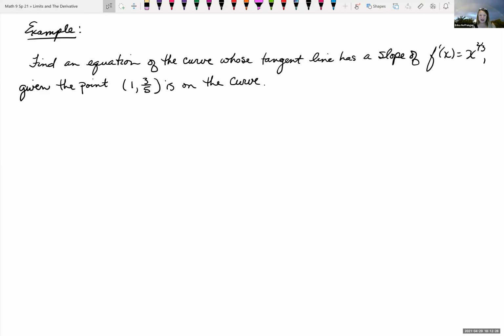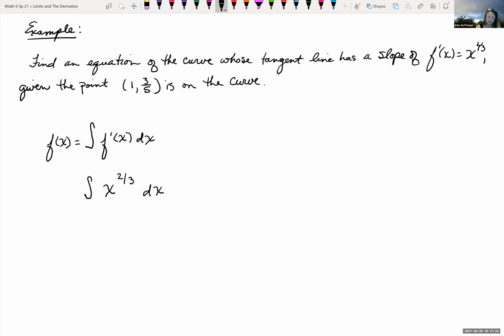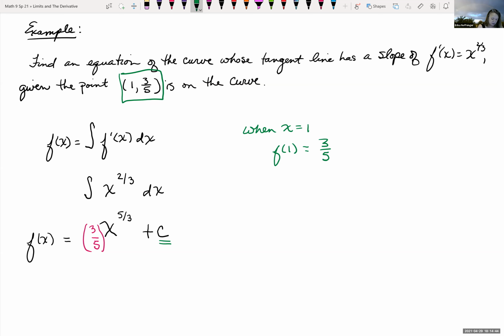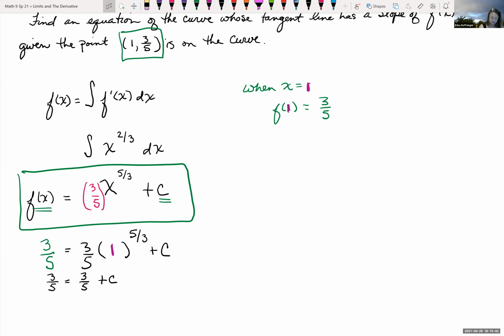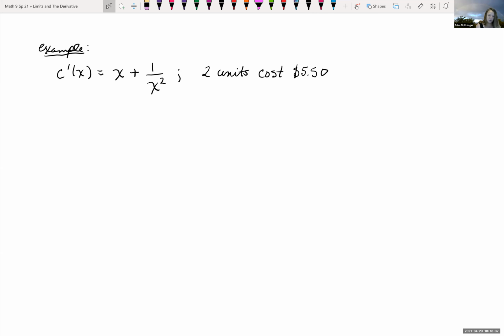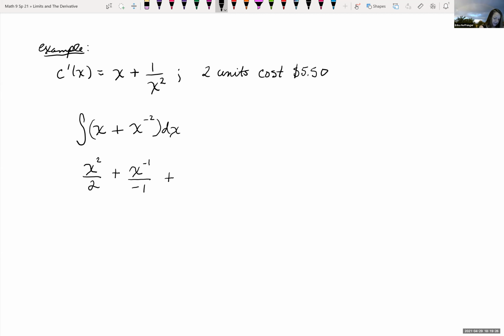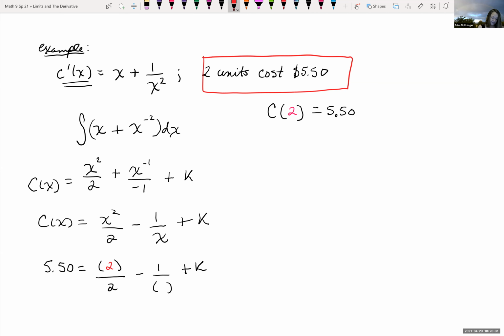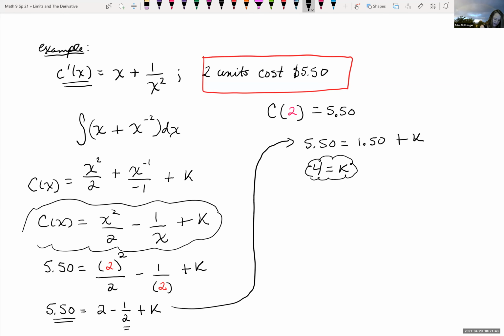Find the equation of a curve given the derivative function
An example of finding the equation of a curve given the derivative function and point on the curve.  Solving an initial value problem.